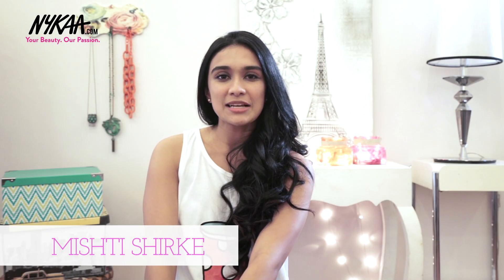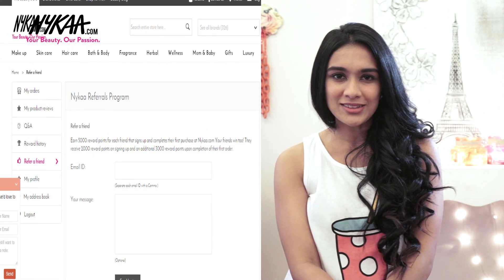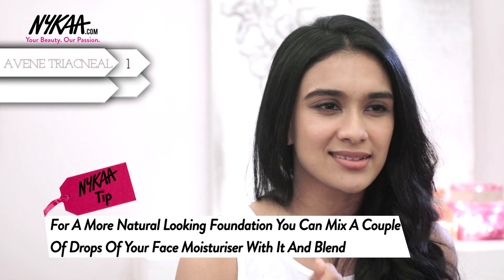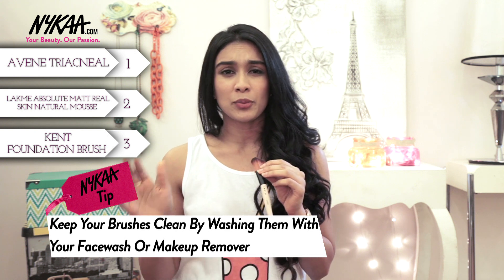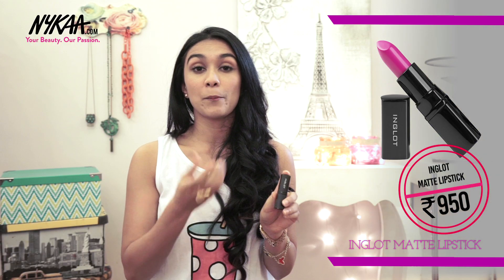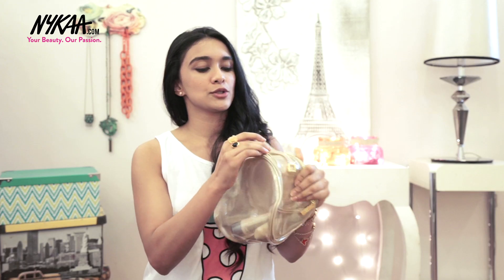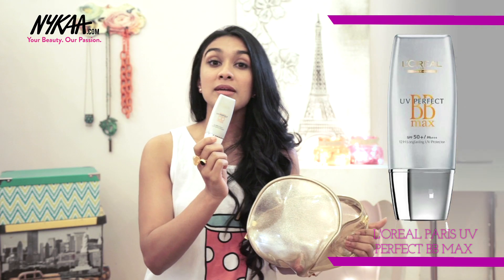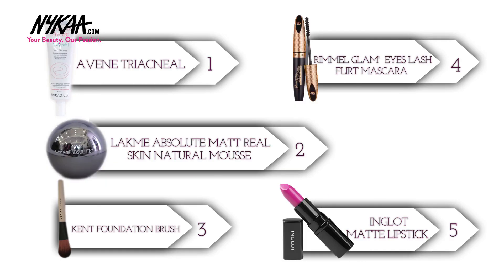Great Beauty Buys Under 1500 | Beauty Products | Nykaa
The month end can be a taxing time when you have plan your spends proprly. Here are some great beauty buys that work wonders and guess what, they are just under 1500 bucks. Watch now and tell us which one is your favourite? We are sure these won't pinch your pocket ;)